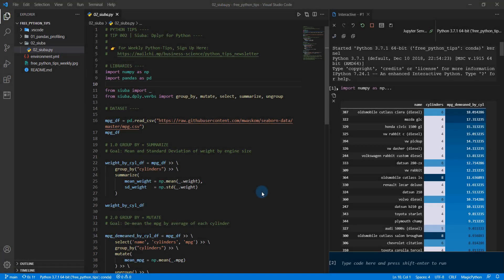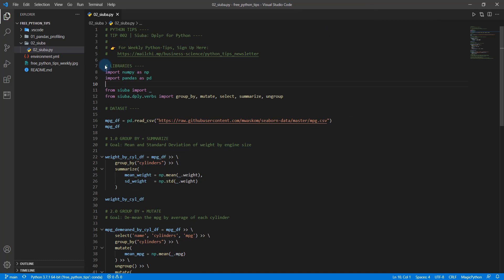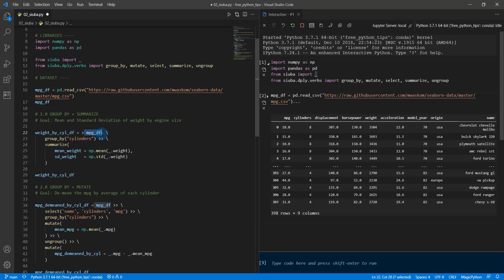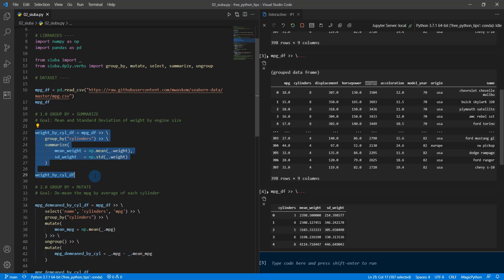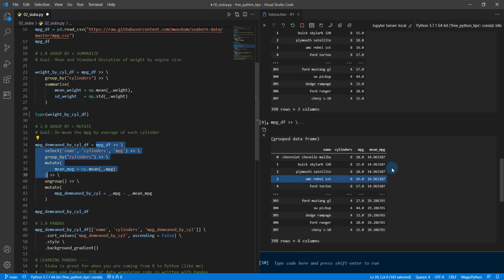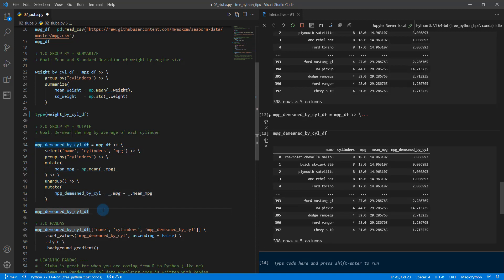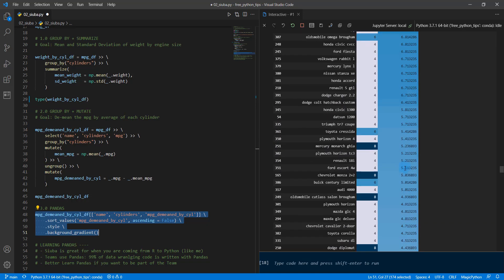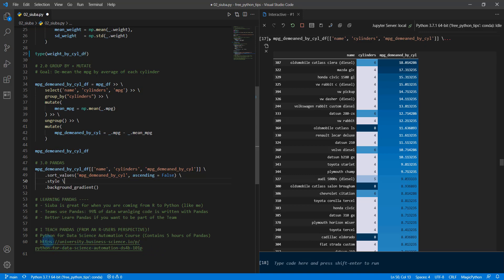siuba: Data wrangling with dplyr in python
The siuba python library brings the power of R dplyr and the tidyverse to Python. Gain access to functions like group_by, mutate, summarize, and more!

00:00 Introduction to Siuba
00:37 What you're making
01:00 GitHub Project
01:28 Libraries: pandas, numpy, siuba
02:01 Data Setup: mpg
02:40 Group By & Summarize
05:00 Group By & Mutate
07:28 Pandas Table Styling (Bonus)
09:27 Learning More - Python for Data Science Automation Course